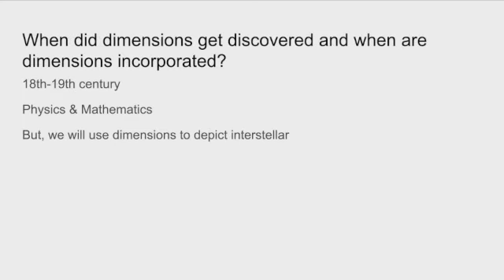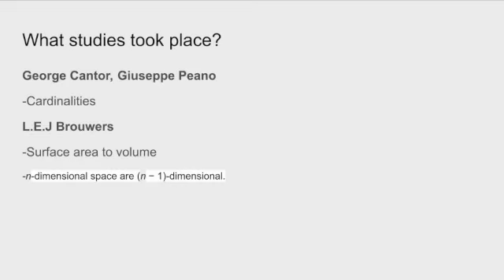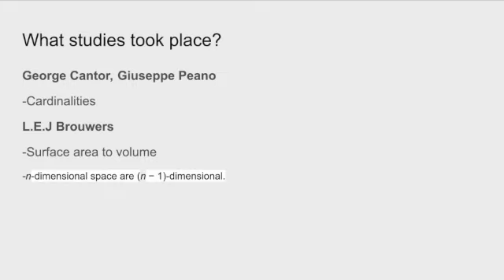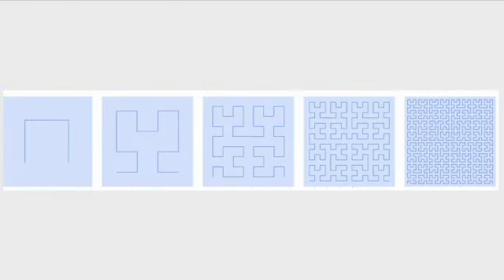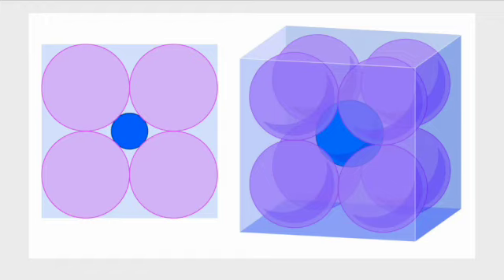Dimensions Intro Lecture SD 480p